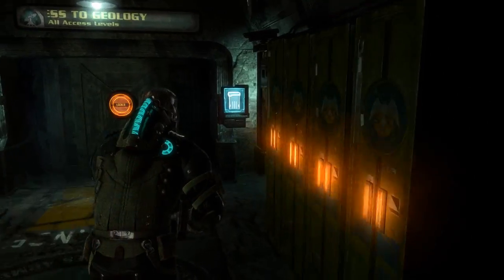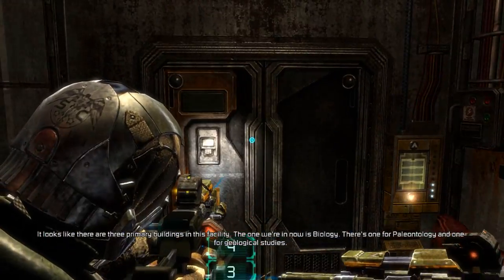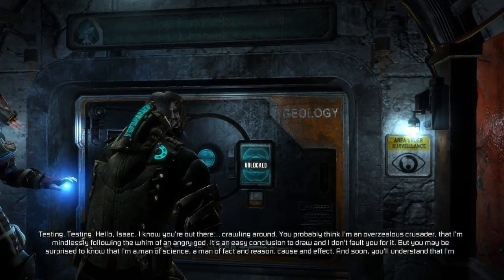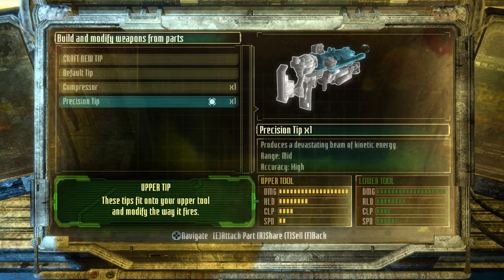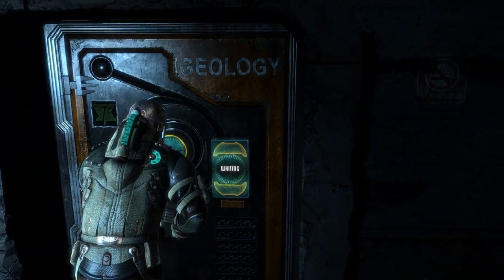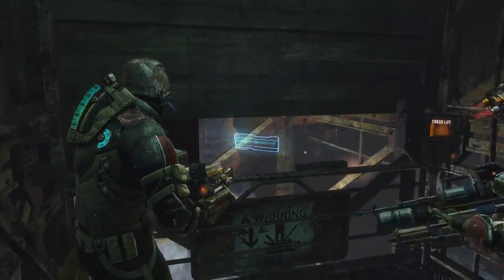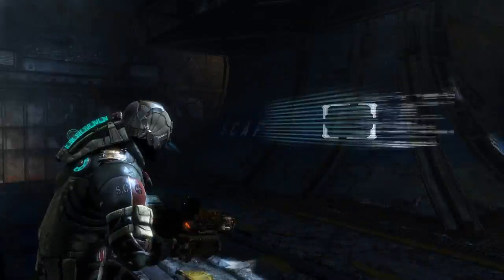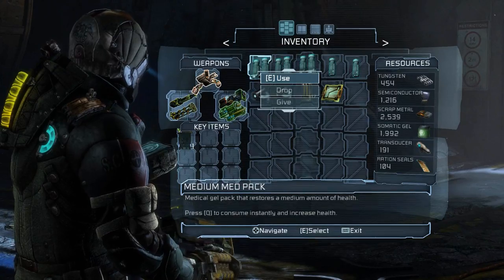Let's Play Dead Space 3 - Part 26 [CO-OP & BLIND]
EVERYTHINGS ALRIGHT K ELLIE?